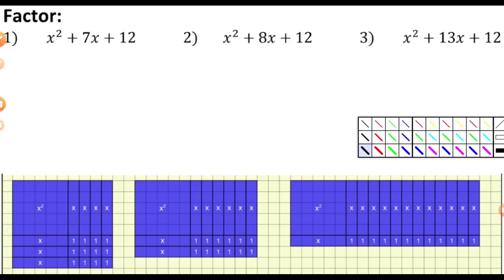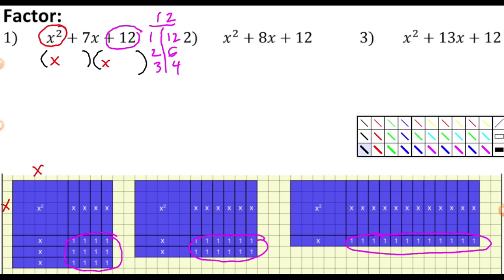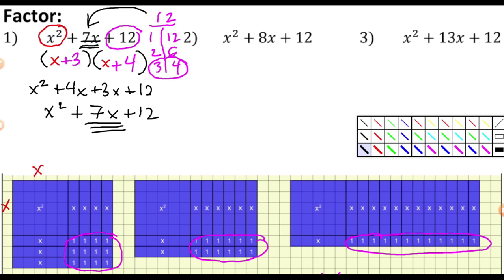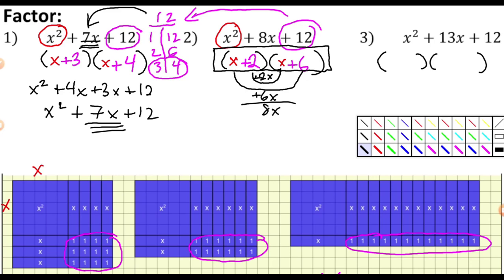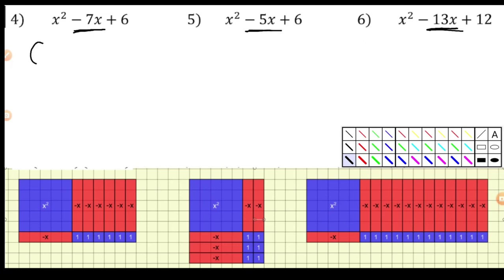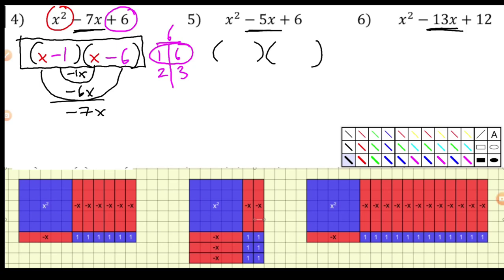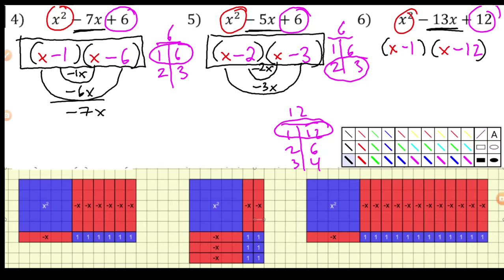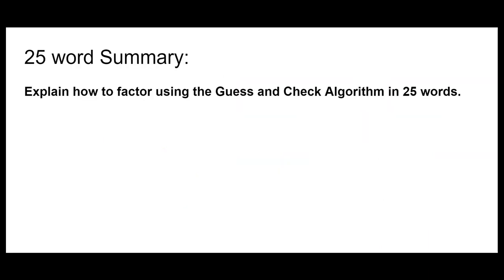[Factoring] Day 6: Develop a Factoring Algorithm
Lesson Plan from Factoring Unit:
      - Do now
      - Concept Development
      - Summary
      - Classwork/Homework

Use guess and check method to factor trinomials.